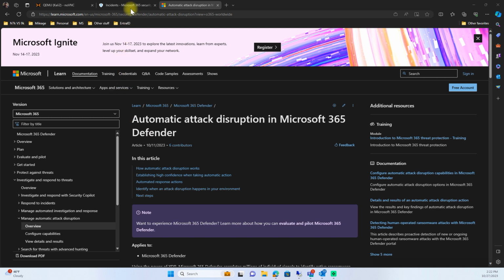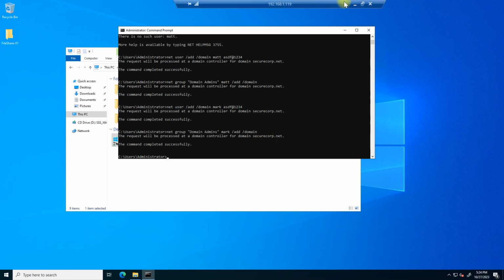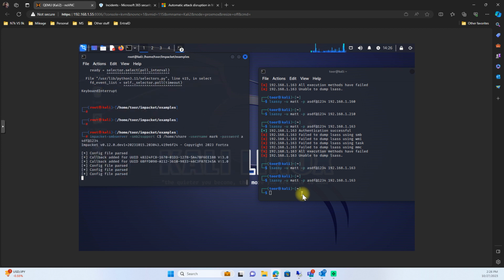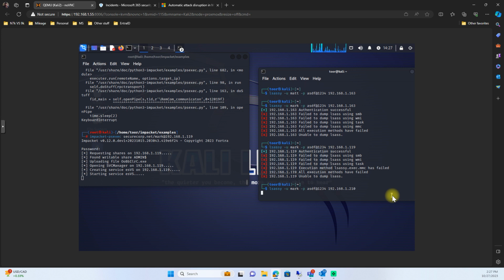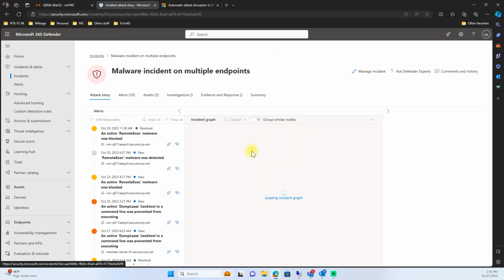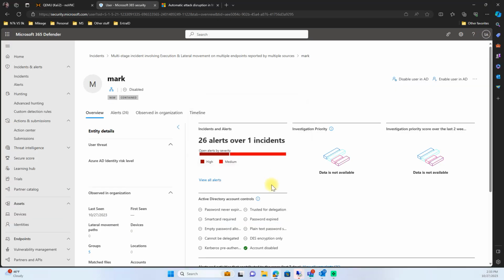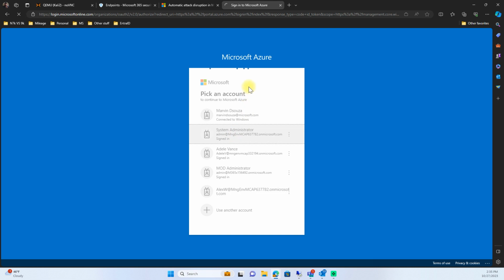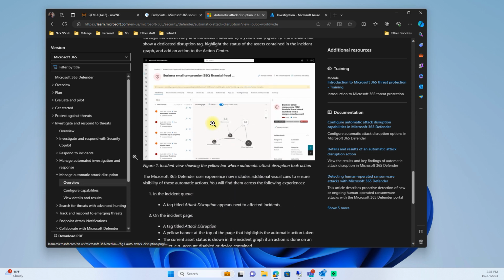Automatic Attack Disruption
Using the power of XDR, Microsoft 365 Defender correlates millions of individual signals to identify active ransomware campaigns or other sophisticated attacks in the environment with high confidence.